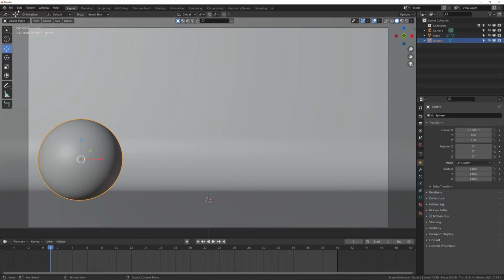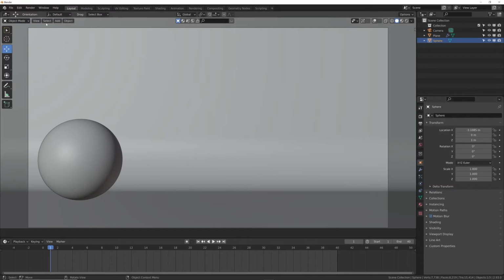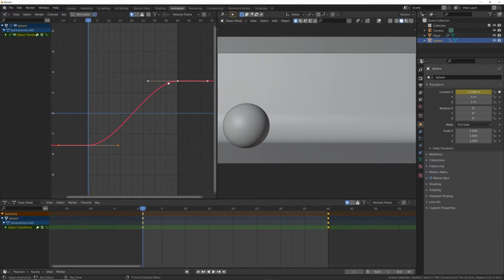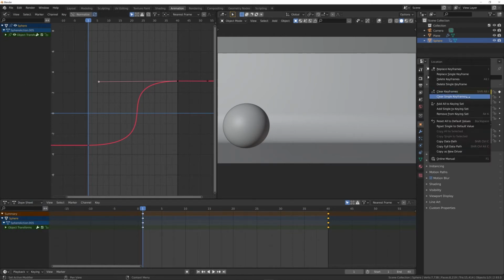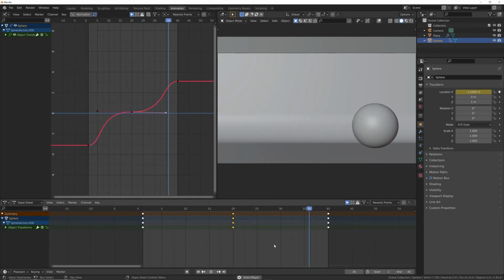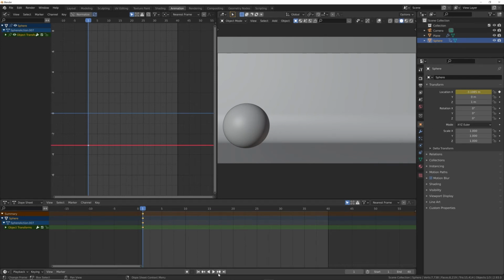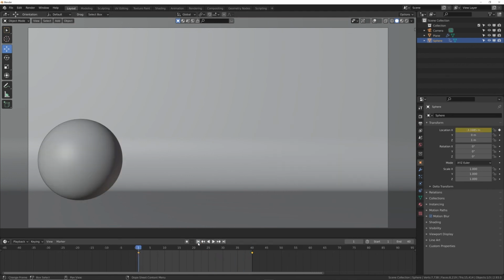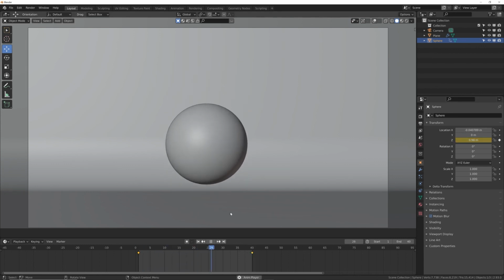How To Improve Your Animations